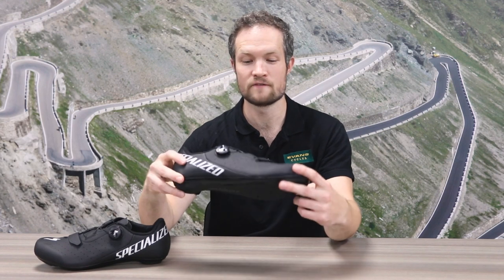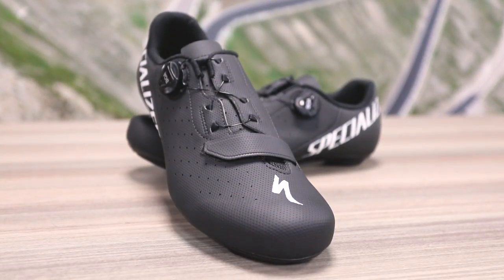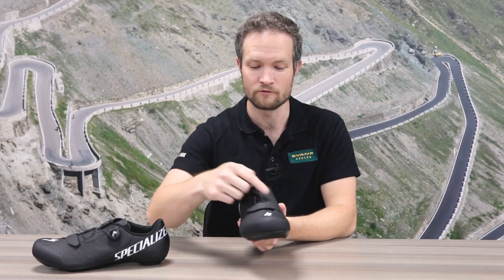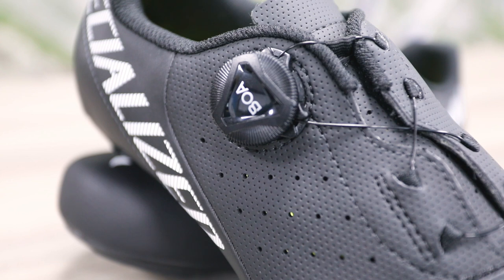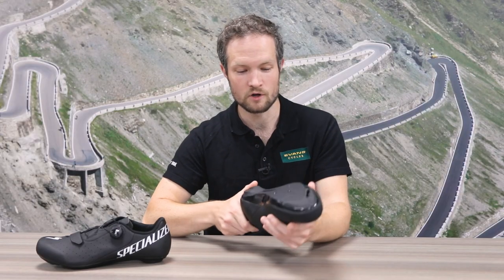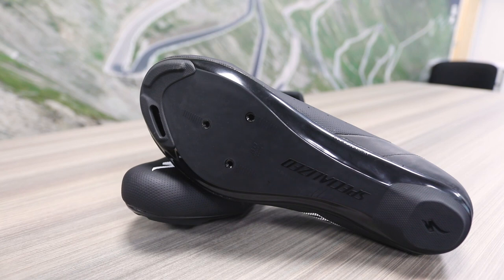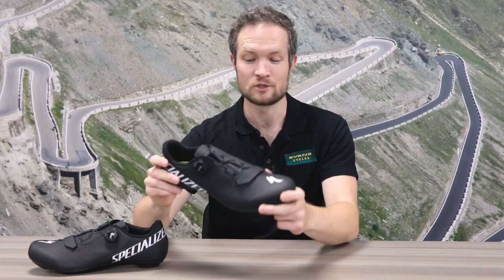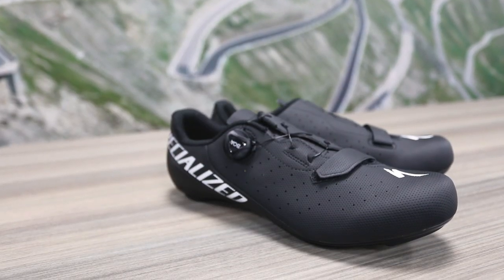NEW IN - Specialized Torch 01 Road Shoe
We take a look at the new Specialized Torch 01, revamped for 2020 and now featuring an L6 BOA lace these are the perfect fit for anyone looking for their first road shoe.